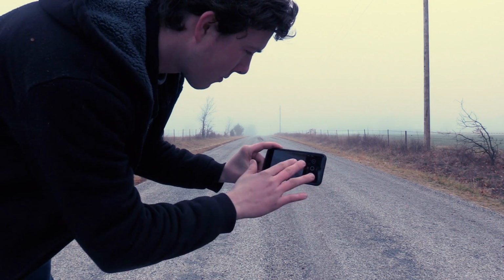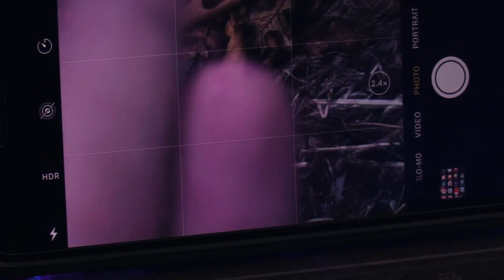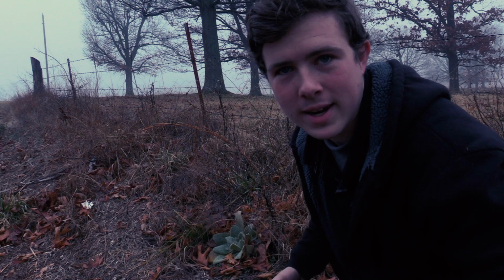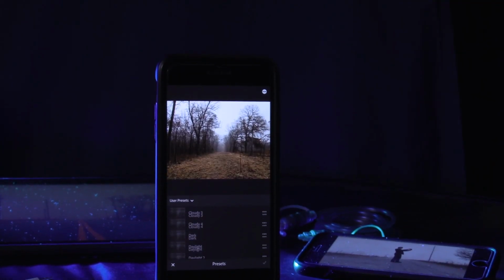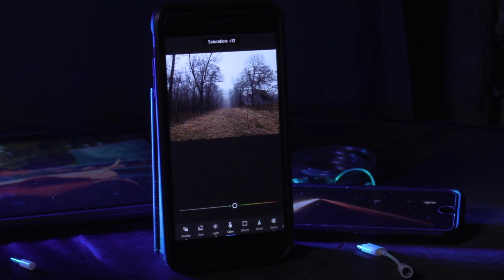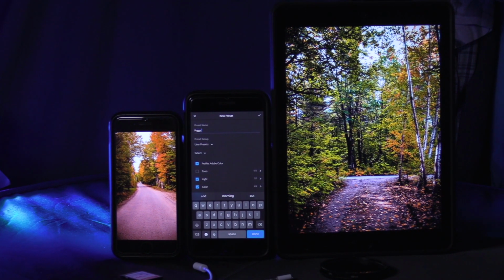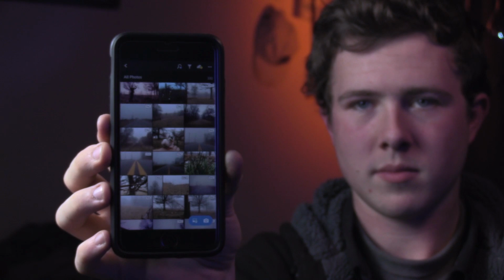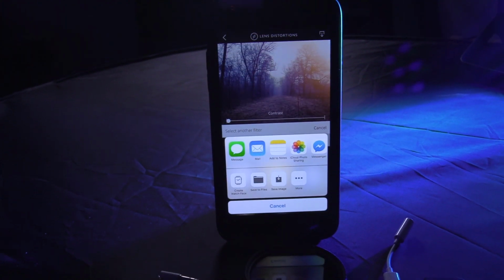Fog Photography on iPhone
Well this video was just cool to make.
You’ll learn how to take the photo, edit the photo, and then if you’re feeling ambitious, you can even stylize your photo.

Here’s the apps I used today!

I think you should already have the Camera app. 😂

You don’t have to use these exact apps, it’s what I found works well.

                           ~Link Section~
I definitely wouldn’t watch these though.

You can also check me out on Instagram!
I try to keep you up to date on what’s happening.